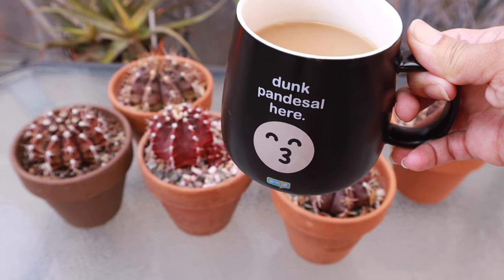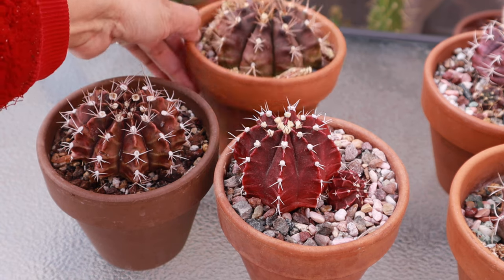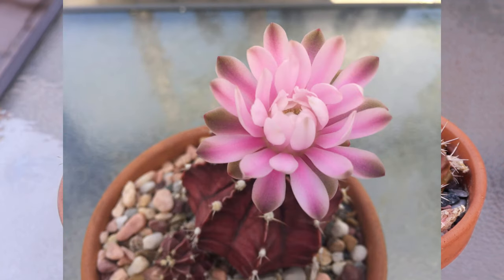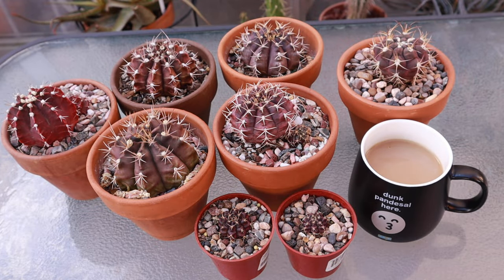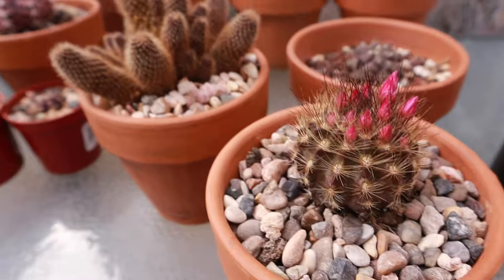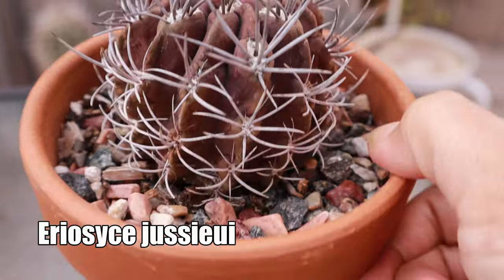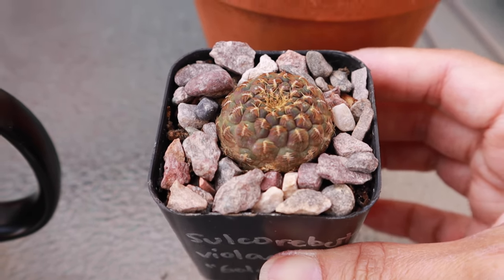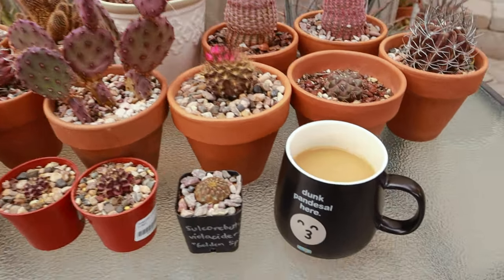Purple Cactus Collection /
In this video, I will show the purple colored cacti that I have in my cactus collection.  With or without flowers, these cacti draws attention and will certainly add a pop of color to your collection or in your desert garden.